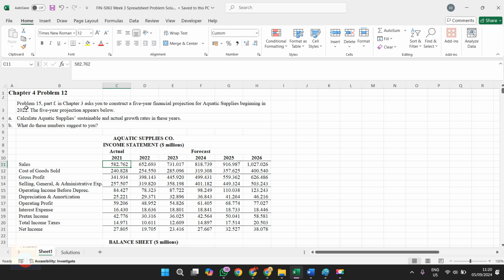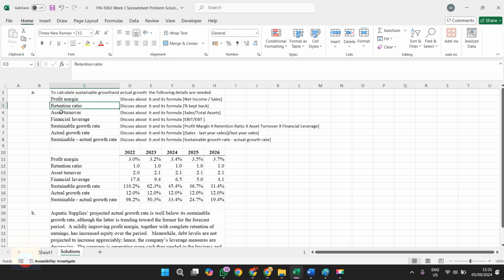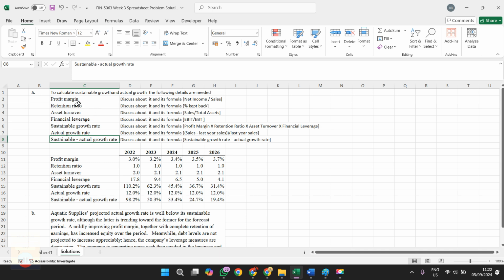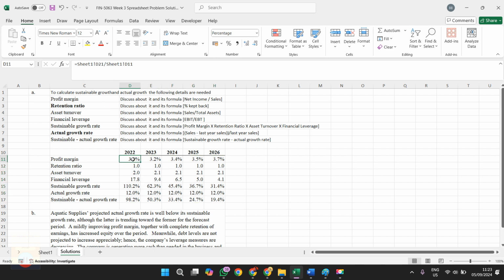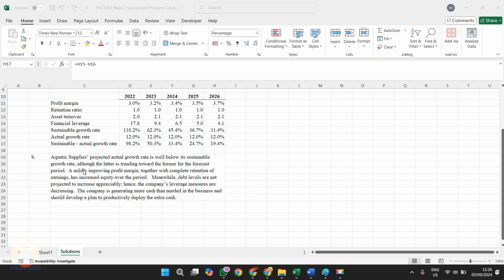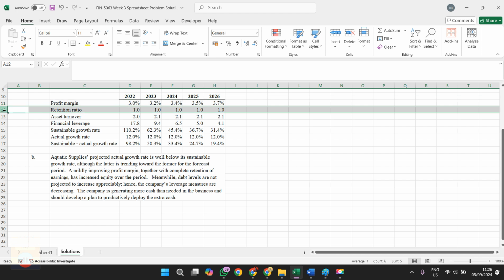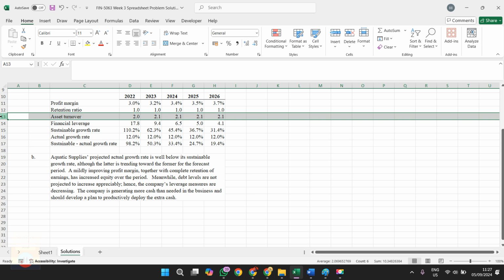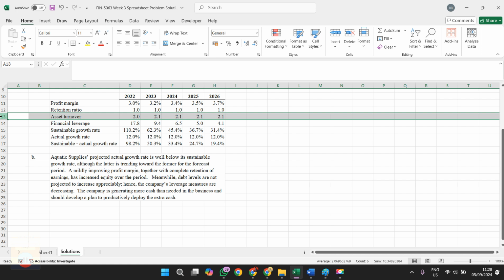Fin5063-2 Week 3 Spreadsheet Problem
Problem 15, part f. in Chapter 3 asks you to construct a five-year financial projection for Aquatic Supplies beginning in 2022. The five-year projection appears below.
a. Calculate Aquatic Supplies’ sustainable and actual growth rates in these years.
b. What do these numbers suggest to you?